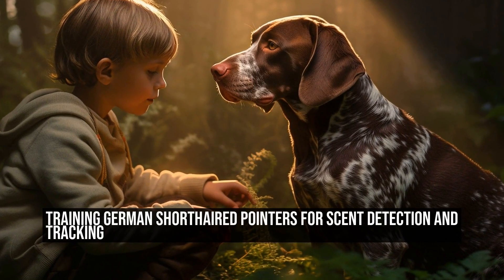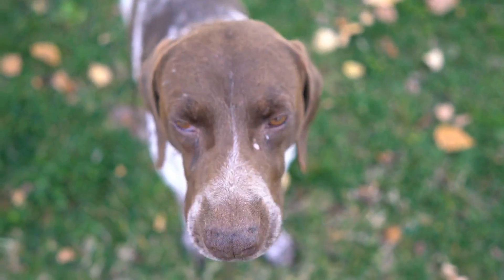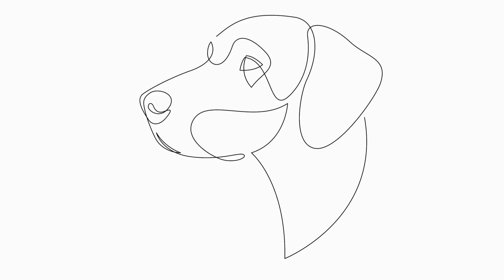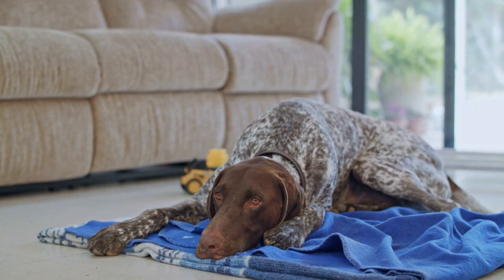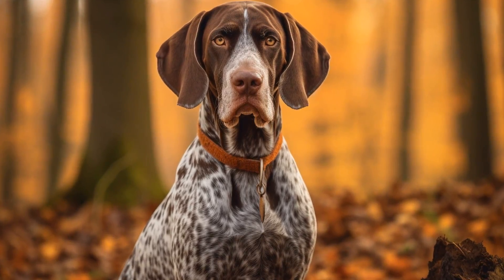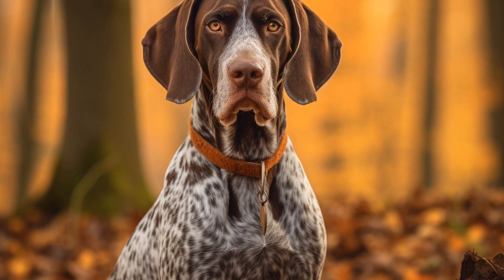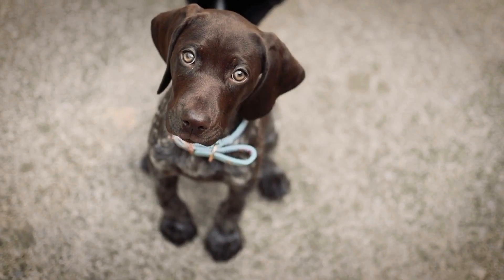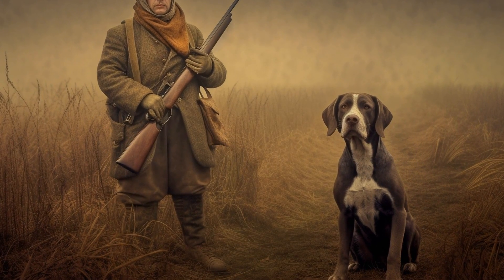Training German Shorthaired Pointers for Scent Detection and Tracking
German Shorthaired Pointers are versatile and intelligent hunting dogs that have been bred for their excellent scenting and tracking abilities  They are known for their keen sense of smell and their ability to track scents over long distances  But can these dogs be trained specifically for scent detection and tracking tasks?

Scent detection and tracking are specialized skills that require a dog to locate and follow a specific scent trail  These tasks are commonly performed by dogs in law enforcement and search and rescue operations  German Shorthaired Pointers have the potential to excel in these tasks due to their natural abilities and trainability
00:00 Training German Shorthaired Pointers for Scent Detection and Tracking